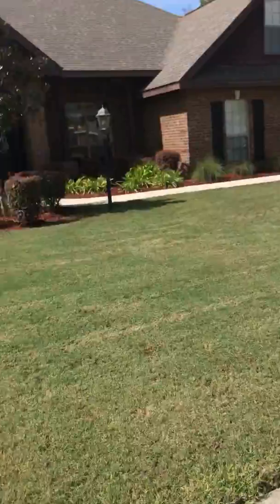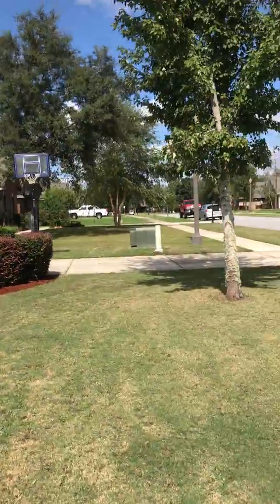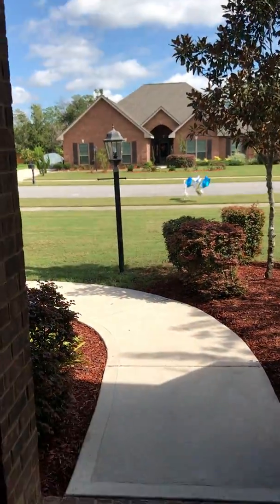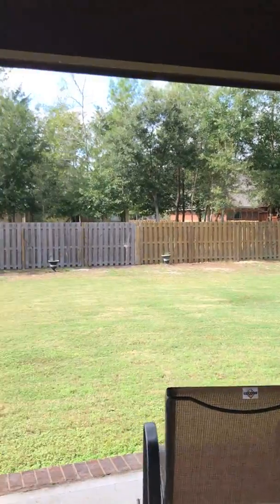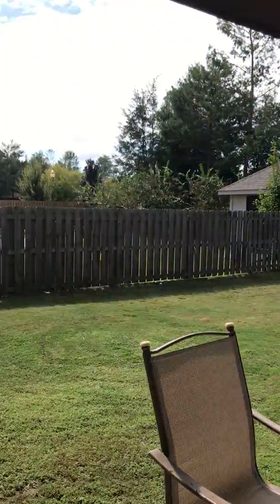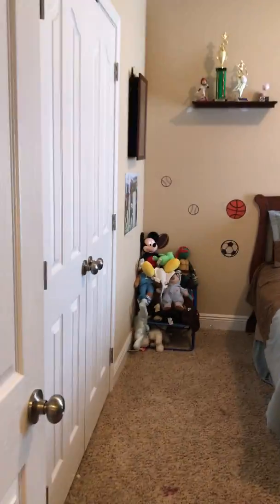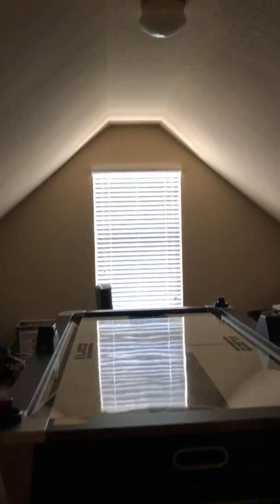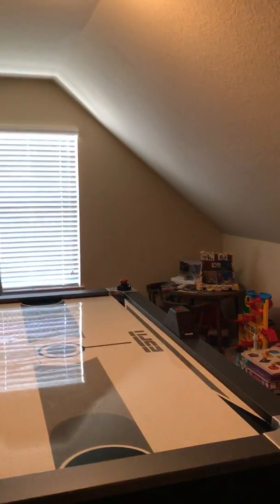LAKE MERIAL HOME -OPEN HOUSE WALKTHROUGH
12803 Merial Pass, 32409. Lake Merial Home listed that I held and Open House at--it's a walkthrough video for you to check out! 2830 SF FT, low 300s price point.